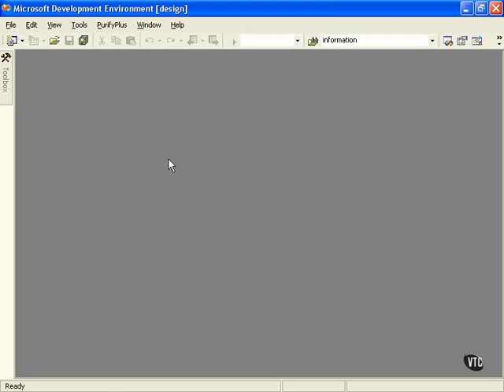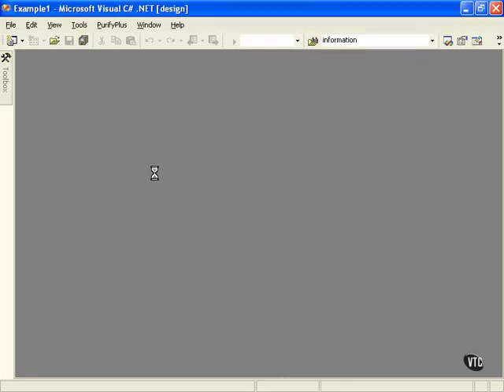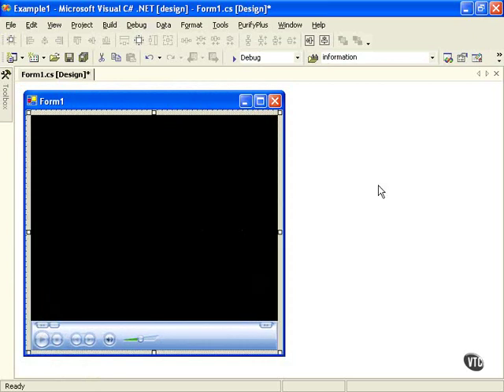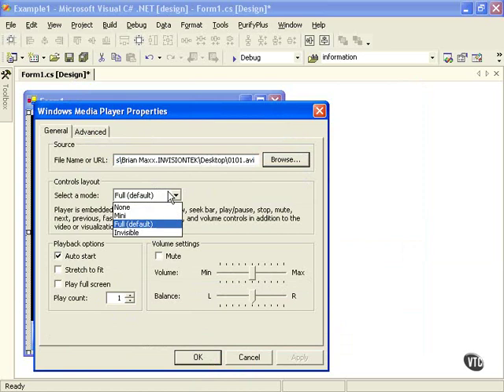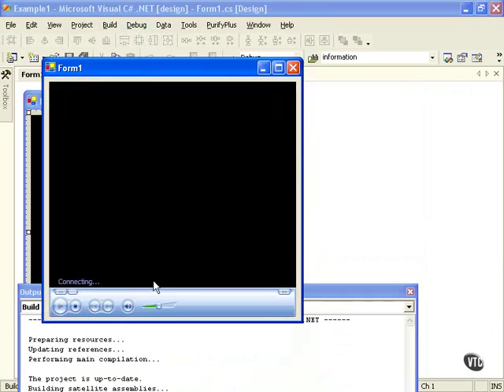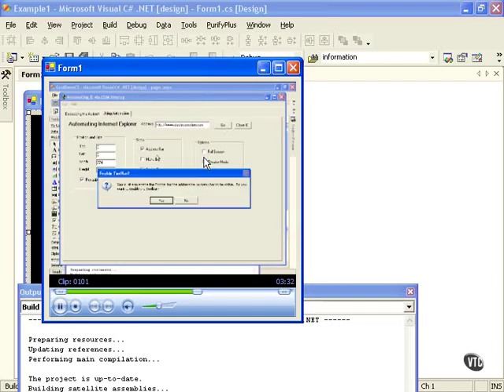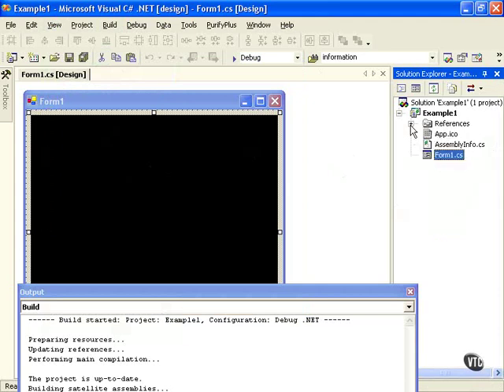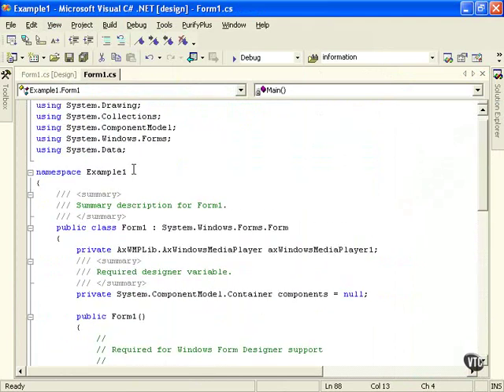net3 Lesson6 A Visual Studio Net Example